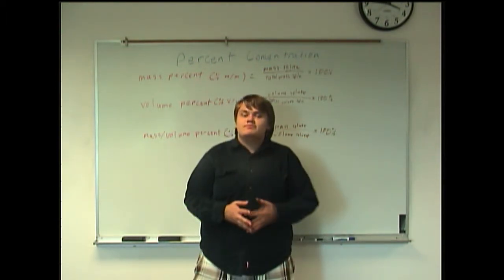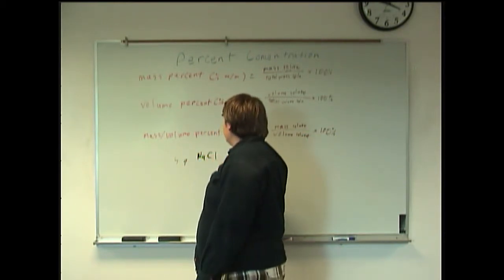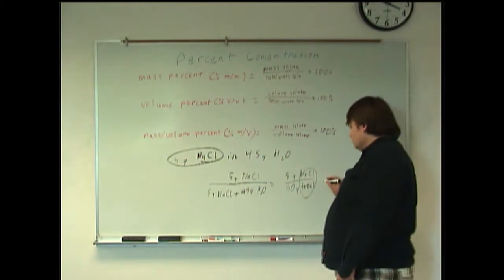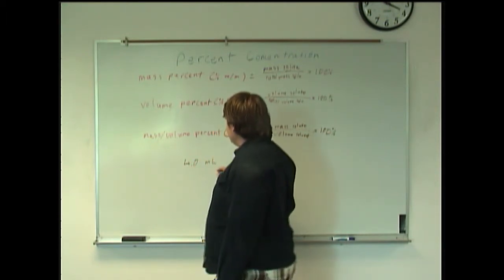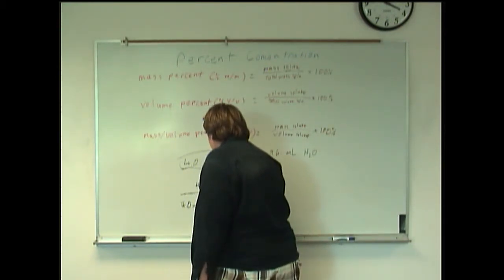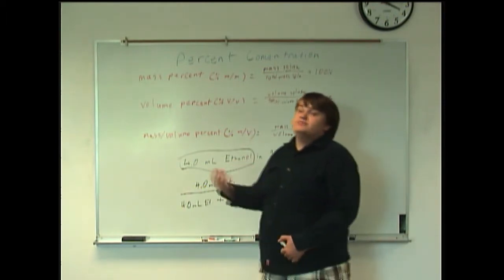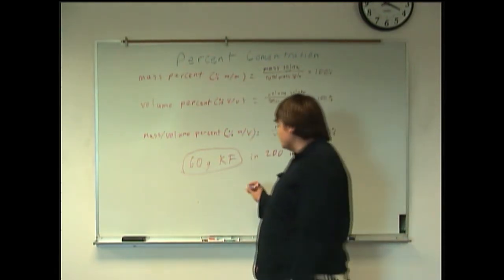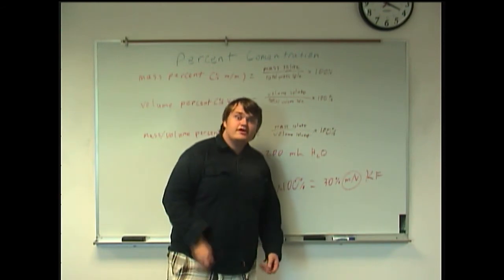Percent Concentration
Clark College Tutoring and Writing Center tutor Kevin Martin explains percent concentration, providing examples of m/m, m/v, and v/v percents.